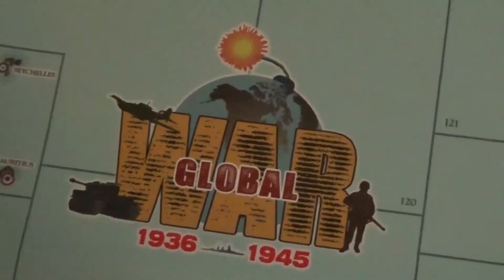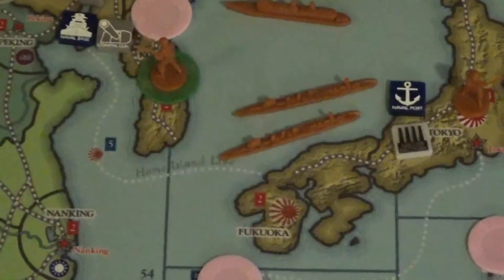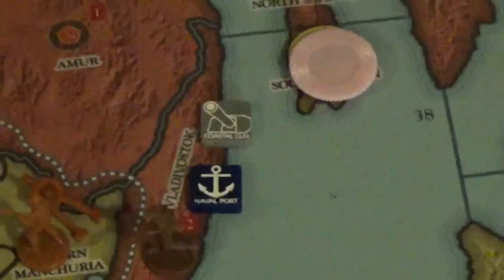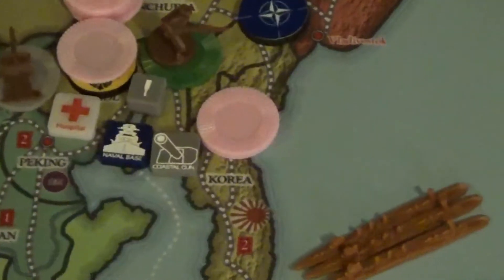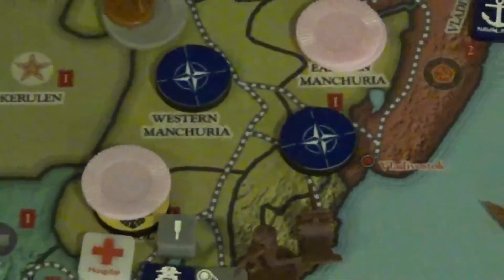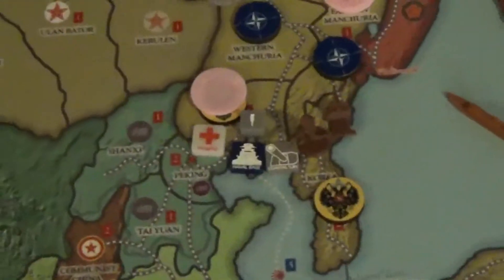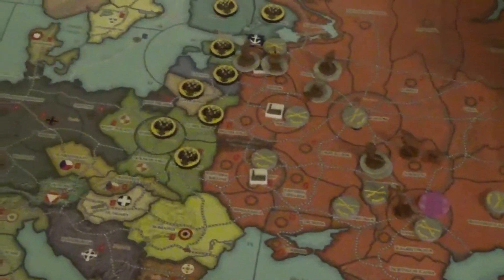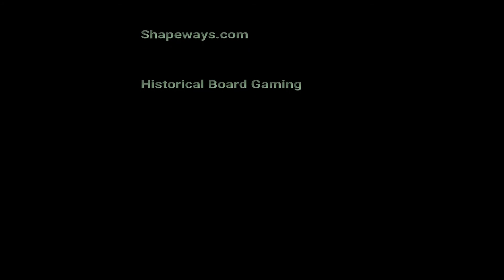Wars of the World: Russo-Japanese War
Russo-Japanese War, part 3